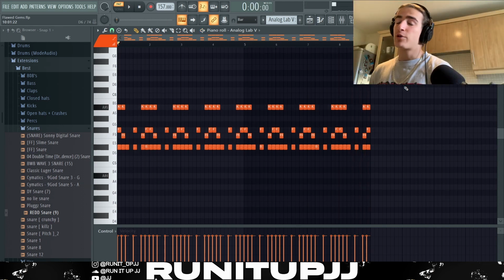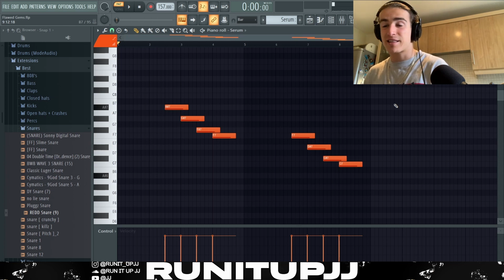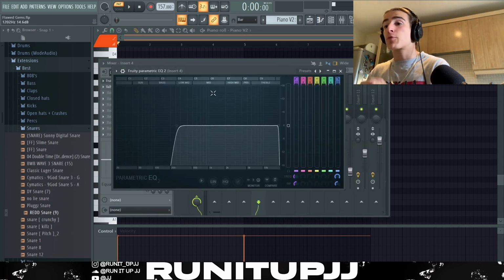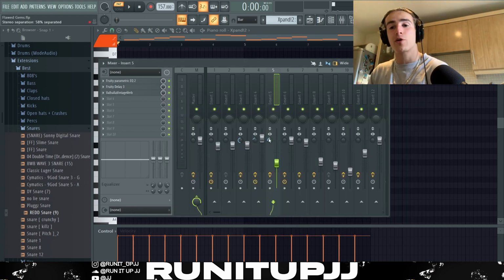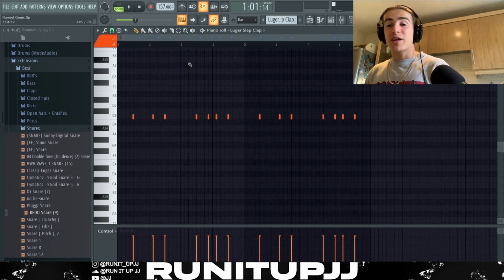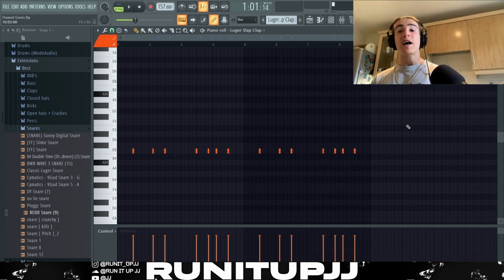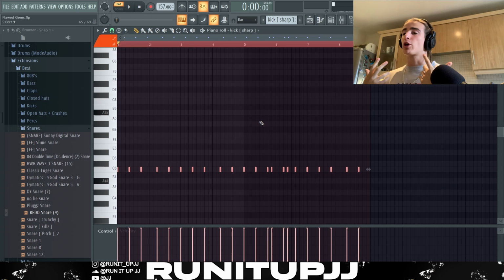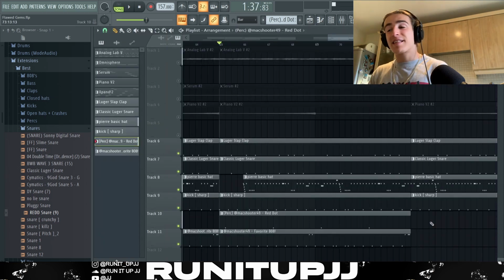HOW TO MAKE A REVERSED FUTURE X DRAKE TYPE BEAT! - FL STUDIO TUTORIAL (2022)